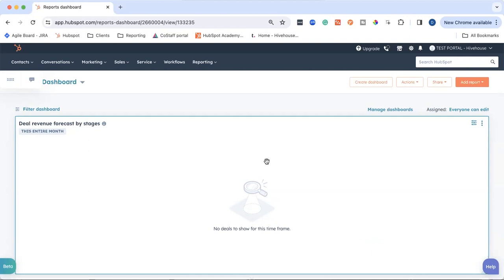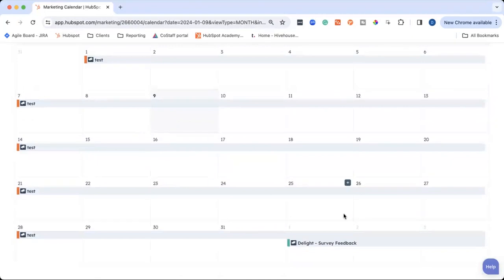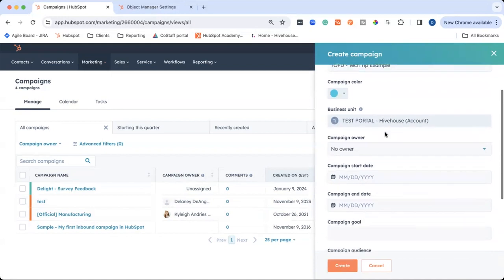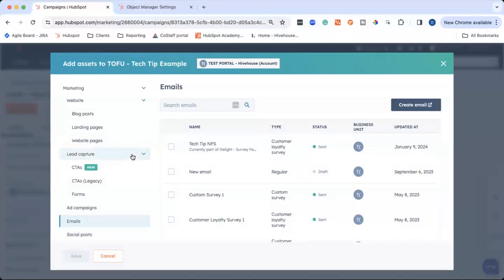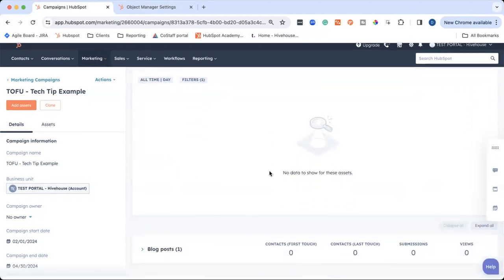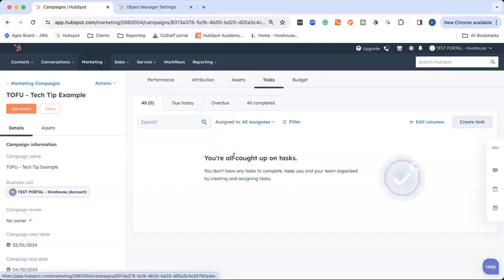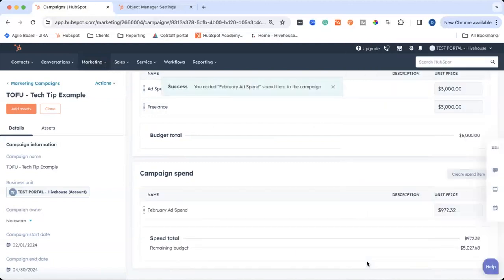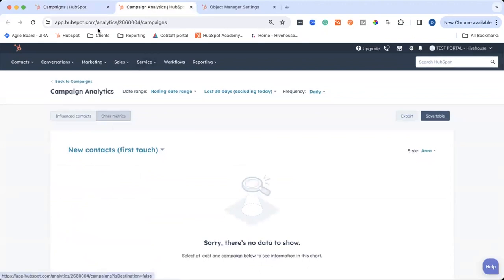How to Use HubSpot's Campaigns Tool | Hivehouse Digital | Tech Tip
Watch this Tech Tip to learn how you can use the Campaigns tool in HubSpot to manage your marketing campaign.